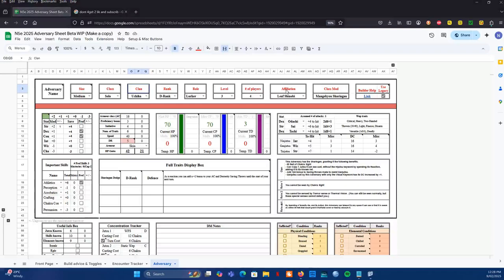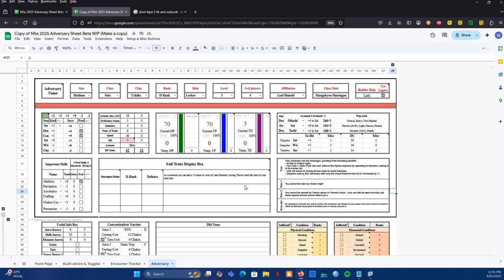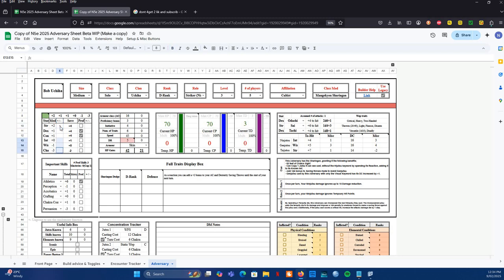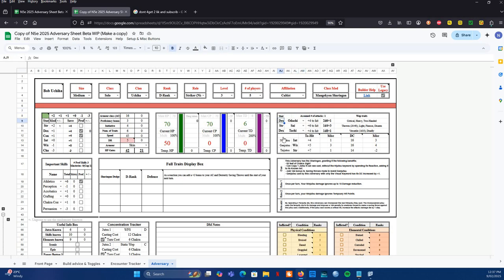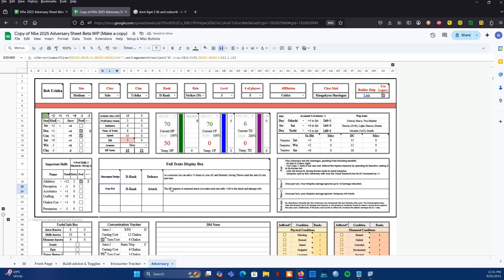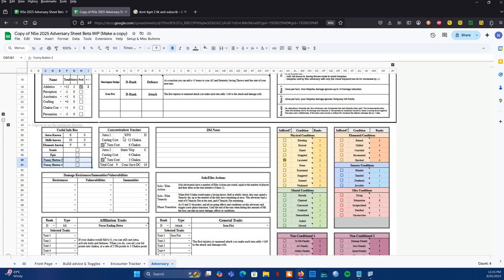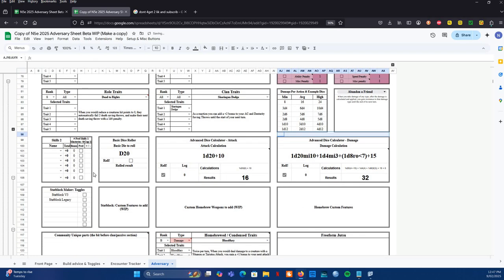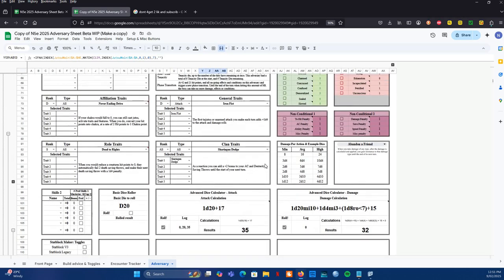Adversary Builder (Beta) Full Guide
This is full a guide on how to use the Adversary Builder 2025!

Chapters:
0:00 Introduction
0:12 How 2 make a copy
0:58 Copy made, first few things to do
1:13 General Adversary Build Advice
1:16 Game version selection / Maths version selection
1:35 Encounter Tracker
1:58 Adversary page sum up
2:20 Setup & Misc buttons
2:56 How to use the adversary builder in the middle of a dnd game / Battle Box
3:28 Adversary Name
3:34 Adversary Size
3:40 Adversary Class
4:03 Adversary Clan
4:17 Adversary Rank
4:26 Adversary Role
4:33 Adversary Levels
4:39 Amount of players facing the adversary
4:46 Adversary Affiliation
4:52 Classmod Options (TBC)
4:58 Builder Help Link/Discord info link for FAQ
5:14 Legacy vs V3 Statblock maker version selection
5:30 Adversary stat selections, modifiers, saves and proficiencies
6:36 Useful info box #1 in the Battle Box
7:57 Health/Chakra/Tenacity Die
9:22 Weapons, To-Hit and Save DC box
11:26 Important Skills Box
12:03 Traits Display Box & How to search/select traits
13:00 Clan & Role abilities
14:06 How 2 expand Battle Box
14:20 Lookup Box
14:40 Conditional Turn Checklist & How to add conditions
15:20 How 2 expand Battle Box 2.0
15:48 Randomisation Boxes & Buttons
16:14 Useful Info Box #2
16:37 Concentration Tracker
17:07 DM Notes
17:24 Damage Resistances/Immunities/Vulnerabilities
18:01 Solo/Elite Actions
18:26 Damage per Action & Example Die
18:40 Lookup Box #2 and #3
19:10 Classmod related tools (TBC)
19:30 Skills Box #2
19:37 Sheet made secret dice roll calculators & Logs
21:17 Homebrew support (TBC)
21:26 Freeform Jutsu
21:38 Select Elements
21:50 Jutsu selection demonstration
22:45 Jutsu Lookup Clarification (Rank-based)